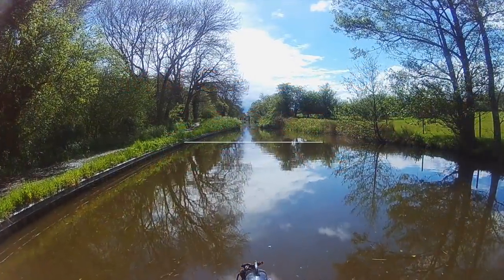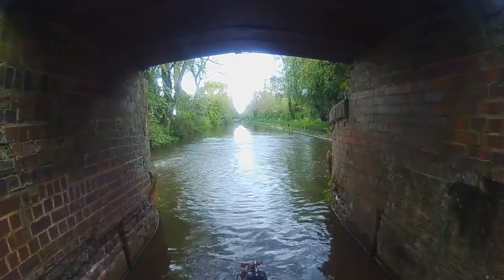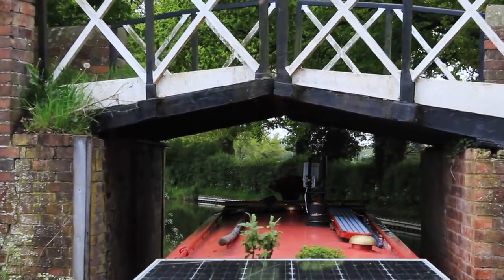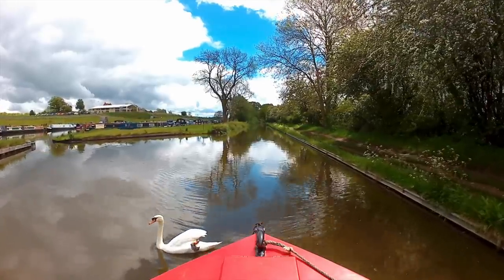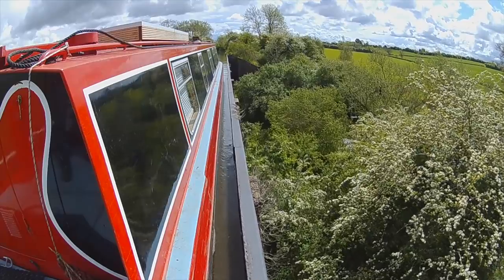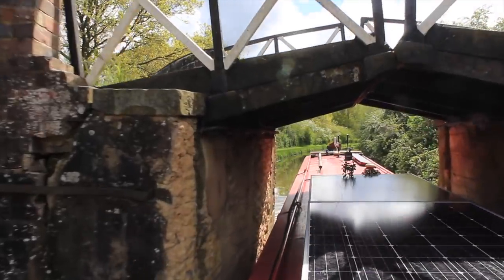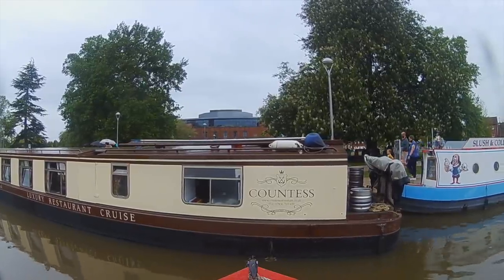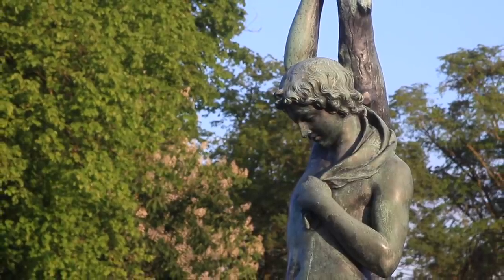Episode 50 Much Ado About Nothing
Episode 50 Much Ado About Nothing – The Stratford upon Avon Canal part two
The southern section of the Stratford upon Avon Canal was built on the cheap, and si it becomes rather cranky. In this episode Andrew takes narrowboat Reverie from the wonderful Kingswood Junction to Bancroft Basin in Stratford upon Avon. Along the way we cruise over some weird and wonderful aqueducts, see what Wagan The Thane did for Wootton Wawen, thread nb Reverie through the thinnest of bridges, and take a tour of historic Stratford upon Avon.
For those who have requested photographic prints, please visit my Picfair store, and select View Albums. You can choose from albums titled As Seen on YouTube/ Art Prints/ Landscapes/ or Seascapes. Thank you.